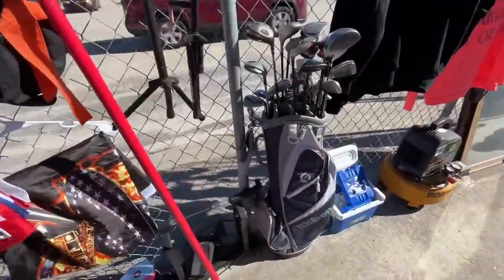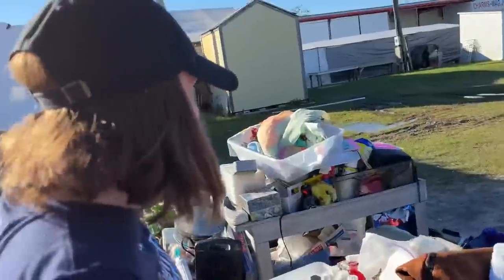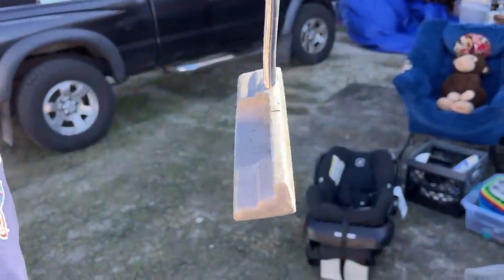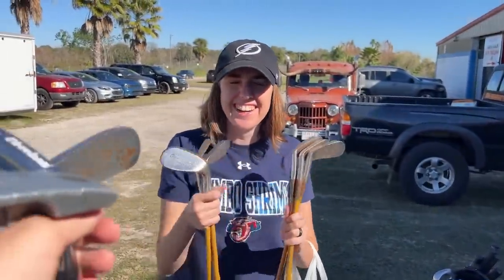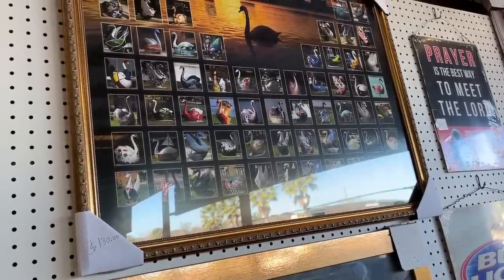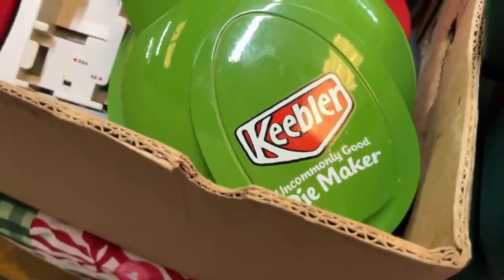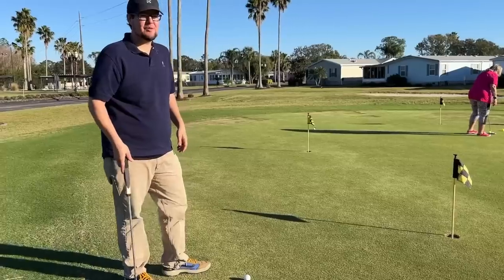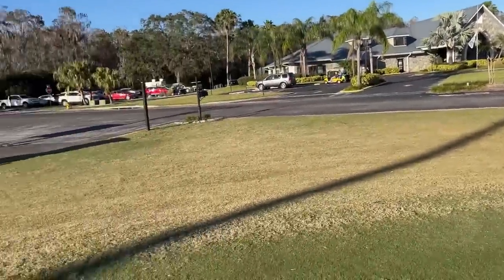THAT FLEA MARKET MAGIC!!!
In this daily vlog we go to one of our favorite flea markets hunting for golf clubs and anything else cool we can use ourselves or sell on eBay!